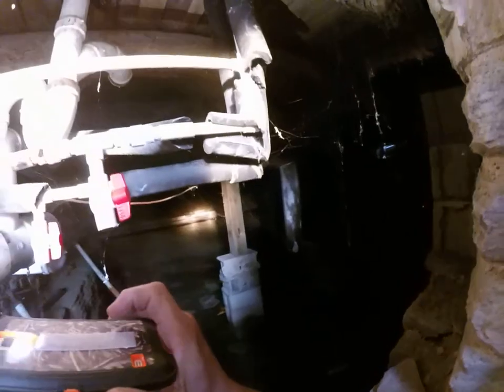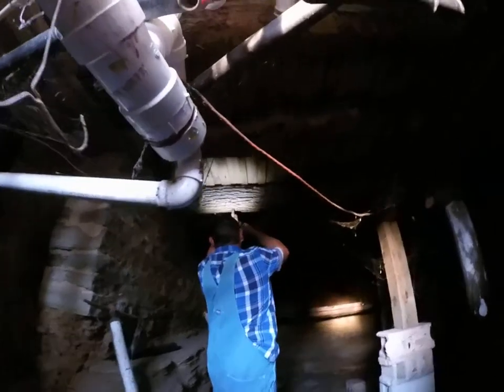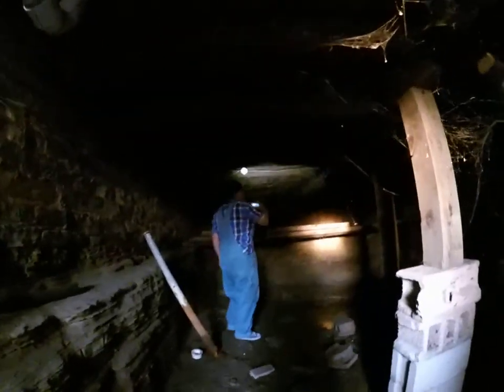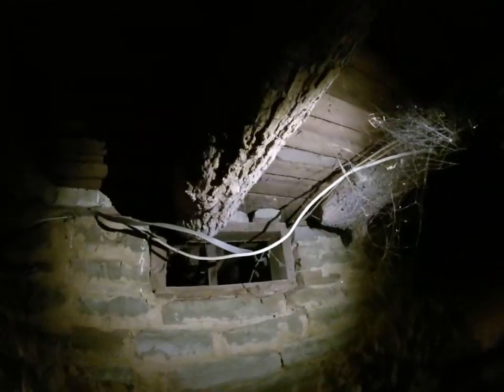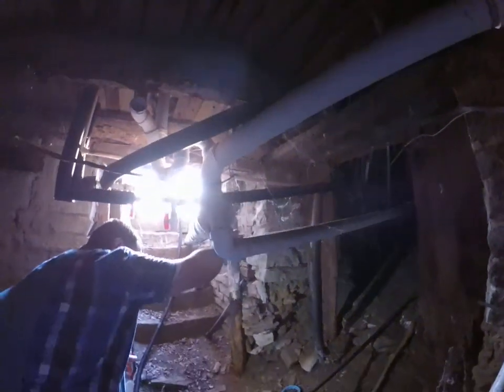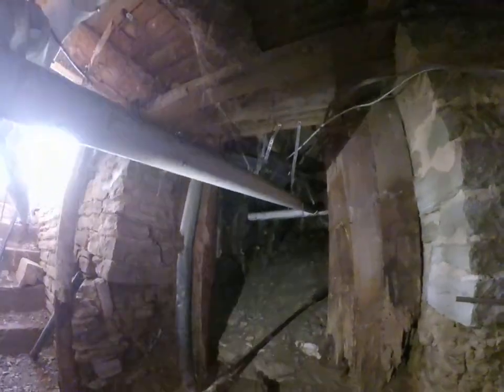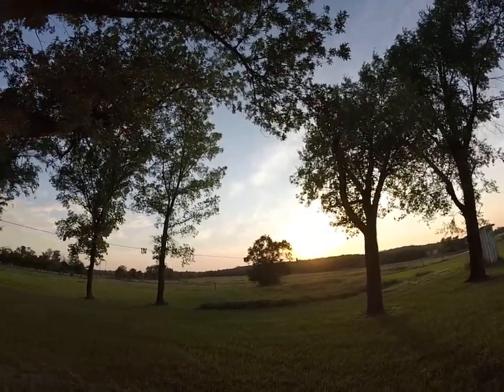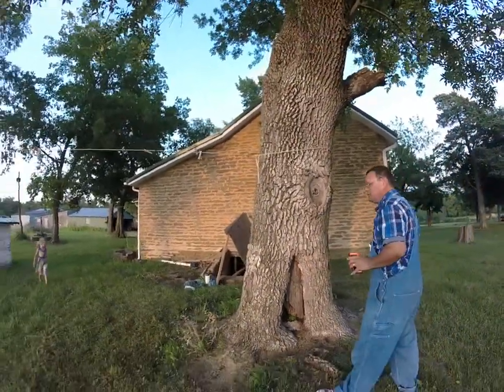Road Trip 018